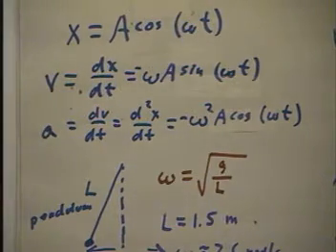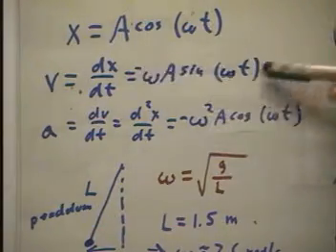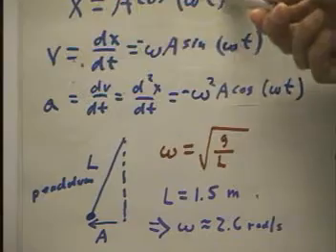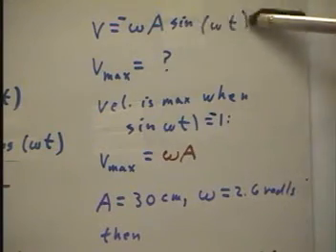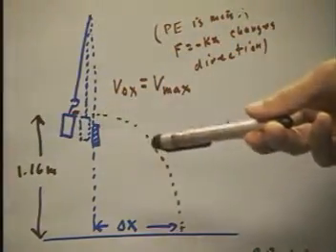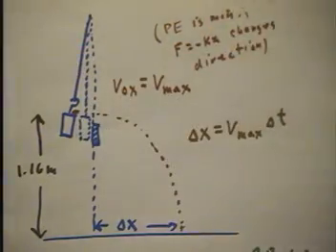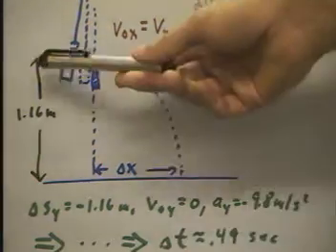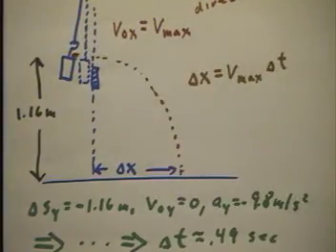ph1 d8 1202 ph01